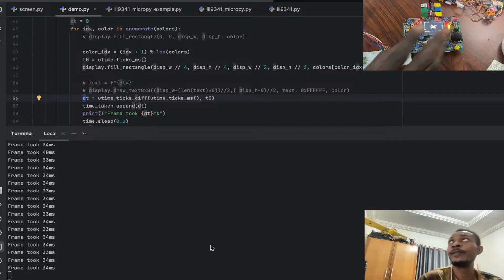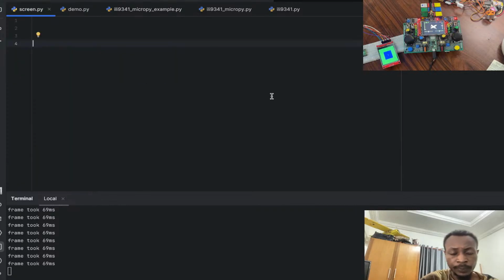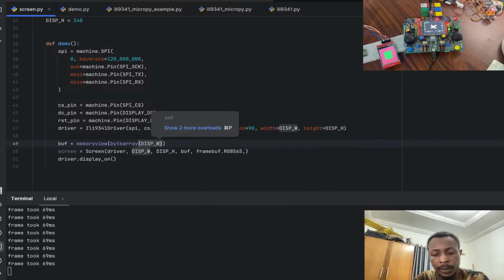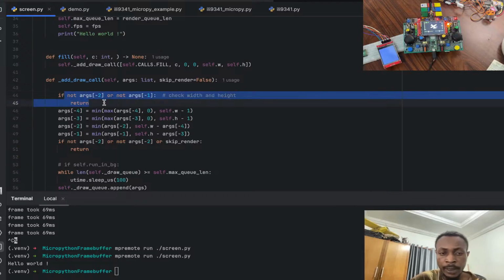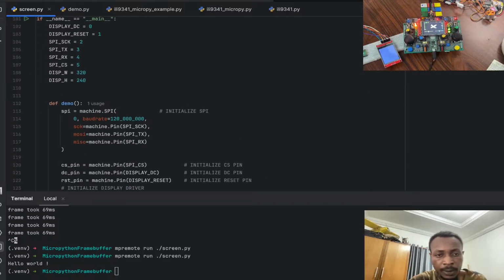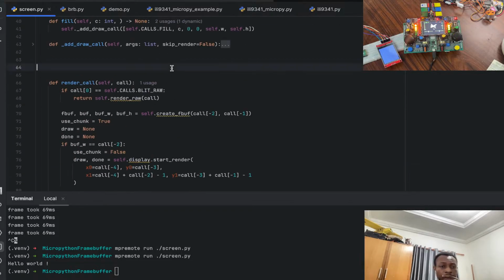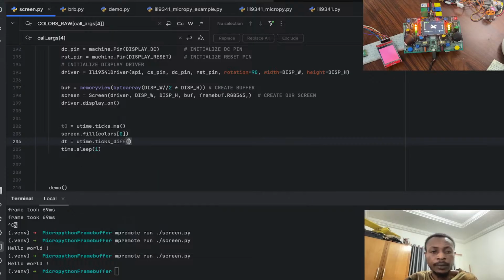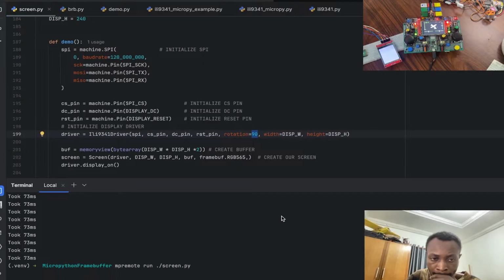Writing a different Micro Python Framebuffer. Pt 2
Writing a memory efficient frame buffer class for rendering displays.
The built in framebuffer class is great. The only problem is that it requires you to allocate a buffer for the entire display , which is not particularly convenient on microcontrollers.
I've developed a custom solution to this memory problem, and I'll be writing a package live! We'll explore how to render graphics efficiently without allocating a massive buffer, making your projects more memory-friendly. This is a great session for anyone interested in embedded systems, microcontroller programming, and display drivers.

Do you have memory issues on your projects? Let me know how you handled it in the comments.

Follow me on Bluesky 🦋@thetraceback.bsky.social